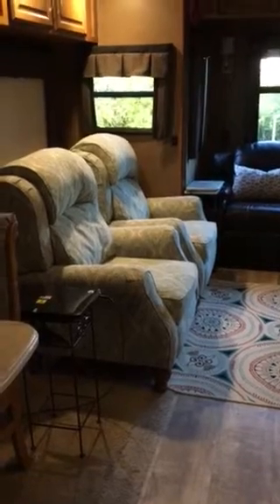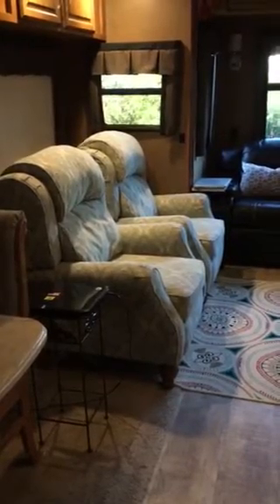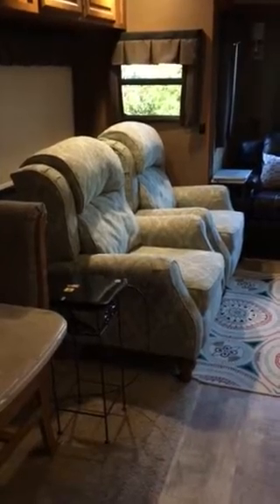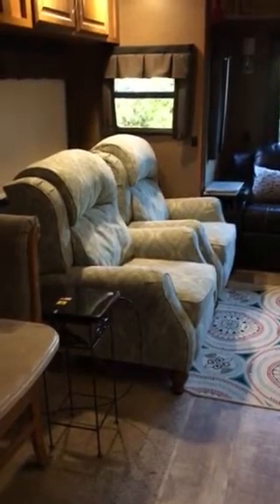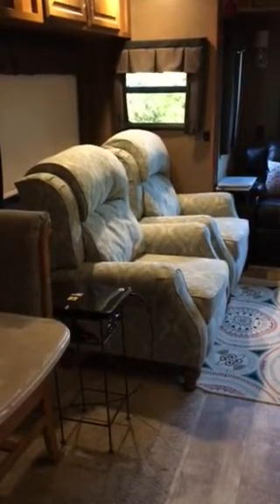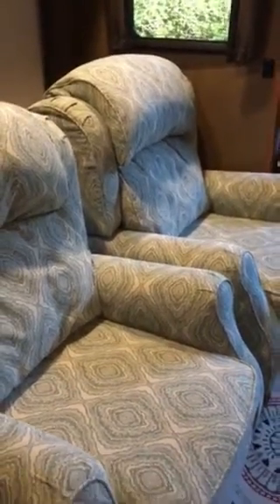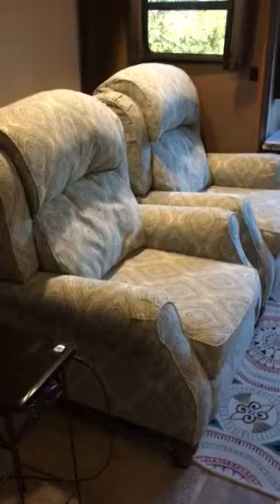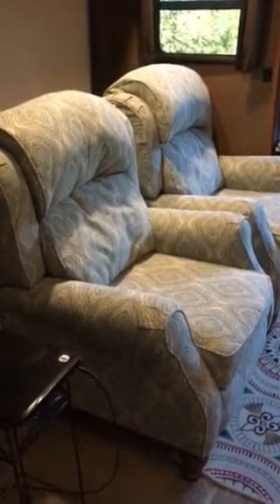RV Furniture Swap Out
We removed our theater seating for more comfortable recliners.